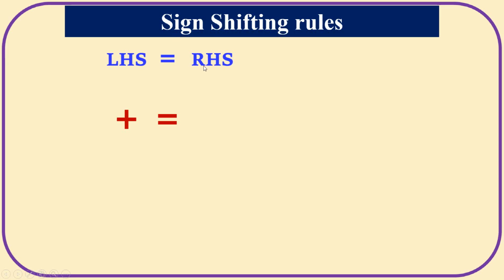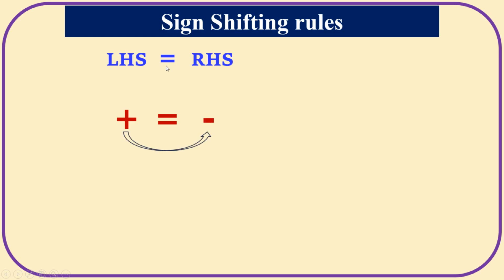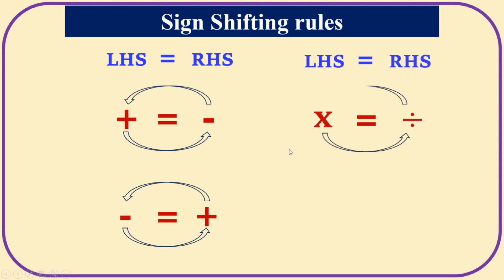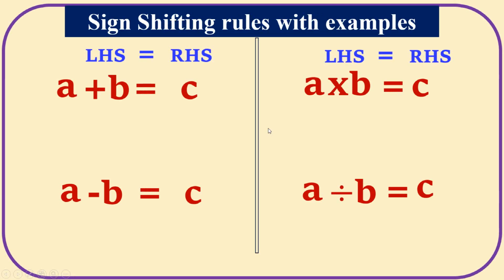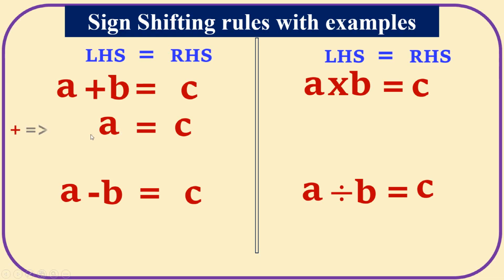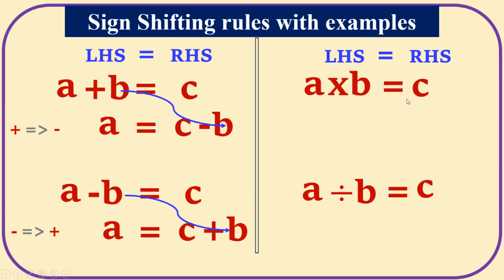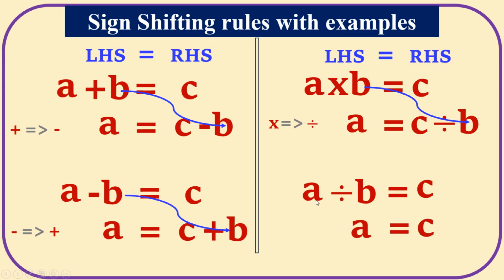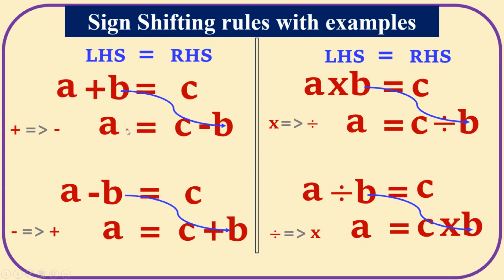Master the Sign Shifting Rules in Algebra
Never Make Sign Mistakes Again! Algebra Basics
Section 1: Introduction & The Core Rules
Hey everyone! Welcome back to the channel. If you’ve ever looked at an algebraic equation and wondered how numbers magically change their signs when they cross the equals sign, you are in the right place. Today, we are mastering Sign Shifting Rules—the ultimate secret to solving equations perfectly every single time.
Let's look at the basic setup. Every equation has a Left-Hand Side (LHS) and a Right-Hand Side (RHS), separated by an equals sign. Think of the equals sign as a magical border. Whenever an operation crosses this border, it flips into its exact opposite!